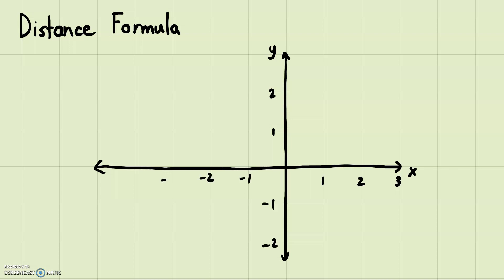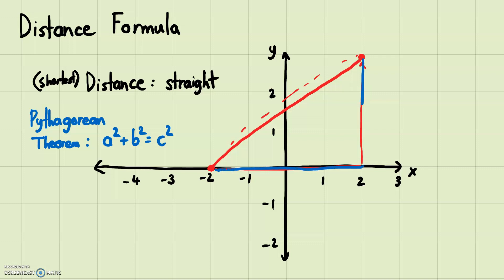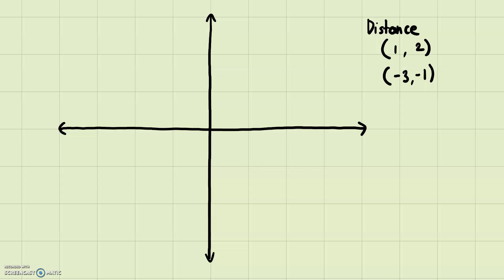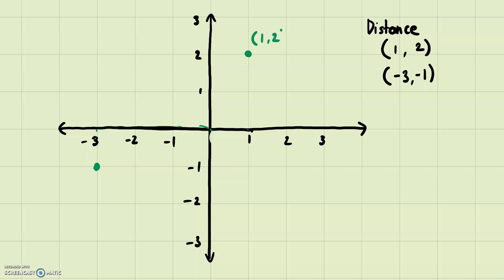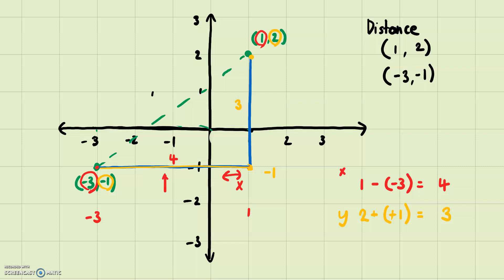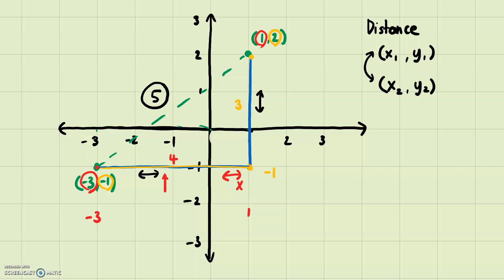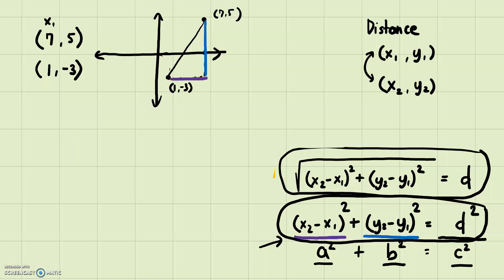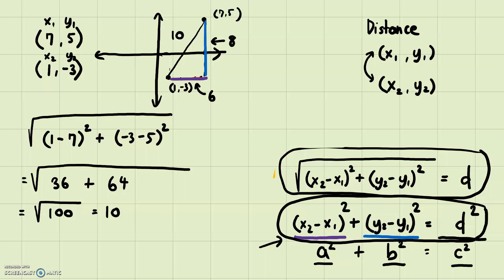Trigonometry - Distance Formula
How do you find the distance between two points on the Cartesian Plane? Learn what the distance formula is and how to use it in this video!